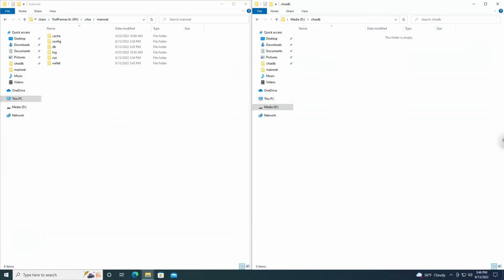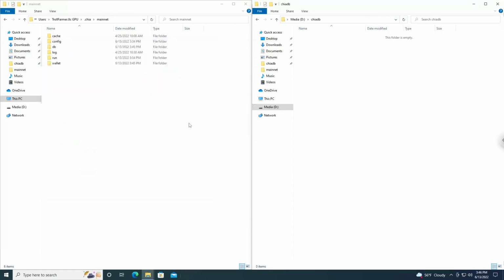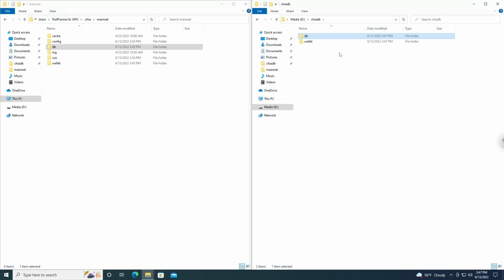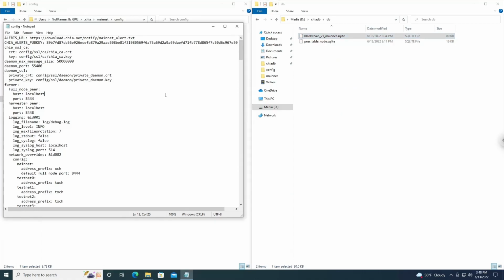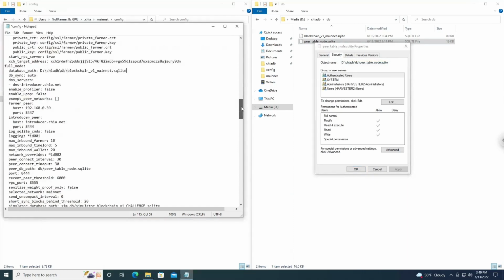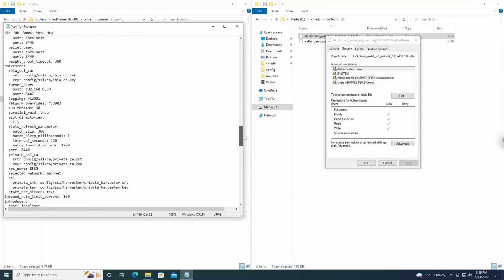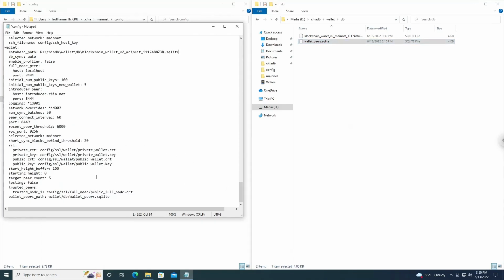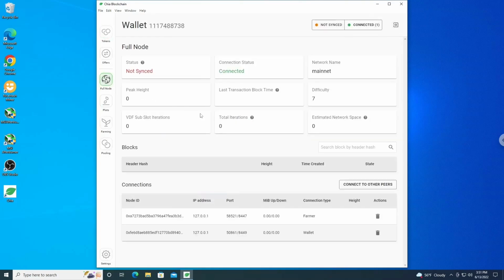Move Chia database to a different drive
In this video I give a tutorial on moving Chia DB to a new drive.
***Edit after rewatching I realized I spelled wrong on the find function so haha

Chia Address
xch15dcaztdsj3d9uufq5z43eplk8wkznhksnxvnrp66kzf5w4dyaz2q66ce4l

Hddcoin Address
hdd1tpnfquxweenxx4cqjrqvwp3qvdrml0npqnq9dlrhqc4yd38r02xqax8wy2

BTC
1Dv3vDnALm1P3jaodxmbJz4zAEYmZN1qwf

ETH
0x972e6ef679e4ddeae6f30355398ed862a659f911

LTC
Legi8nPML8ocSnC9gXbC4MN9ZkF9a4tfLD

XRP
rUSv2Qcry2nMFYF7WUhmbPkTq7UuZe8uz1

XLM
GCQ5PPBL2UKHX4KDGCAEX3QW5OSO2SDHDAOBZ2I53I6GETZ27PIS6NWE

TRX
TYA8FExR1xVyWWvxK5kGSmy5uTVj7ioDsM

ADA
DdzFFzCqrhswjn9HYrdVmWnxLXxZMtyPJ6HRsf5C6msVp3rzUANejRaKiNrLBfbE8wHFXGjcvrEWrsqJNHcJf4d4afdTRHKBnTKG8ygQ

VET
0x64303a9697d3C42074df217C8EC084f72615b56F

DOT
13jZxB3GHgP19efcMXMoiCv5CgZcvxhwXTPgncLdWkySrUyU